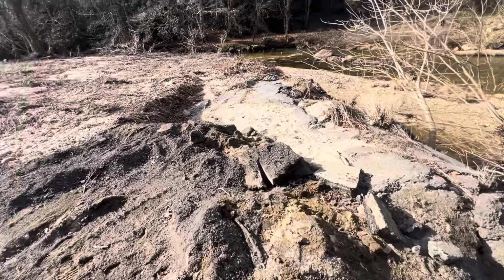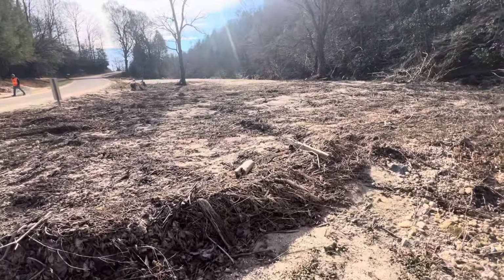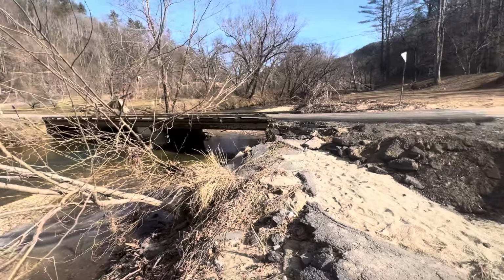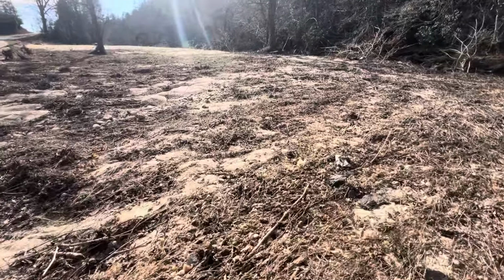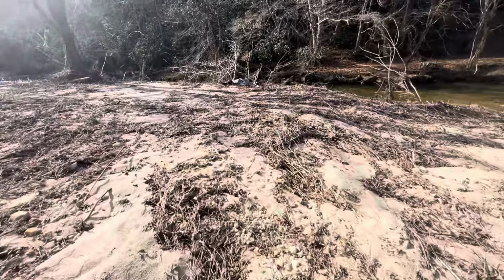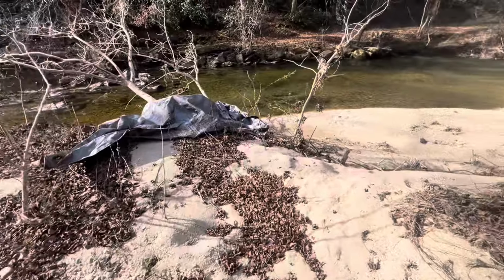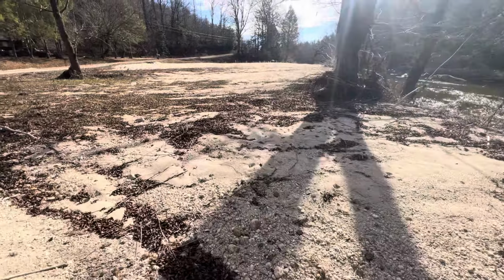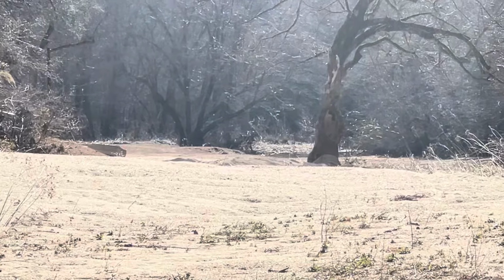Sand pile’s everywhere along John’s River. Caldwell County from Hurricane Helene.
At this location, you can see how the sand just went level with the road and dumped off at the creek filling in an entire area with just sand.
Please make sure you designate your funds online or by check so each church knows it’s for western NC Hurricane Relief

Helping Hands for a family
Central Global Methodist Church
300 S Main St
Asheboro NC
27203

Helping Hands –

Operation Mountain Relief
Midway Wesleyan Church
331 Worthville Rd
Randleman NC
27317

Project Santa
Denton NC
27239
Physical location:
First Baptist Church
383 W Salisbury St
Denton NC
27239

Pastor Tim Clark
Bethel Wesleyan Church
901 Tracy Grove Rd
Flat Rock NC
28731

Christ Centered | Bethel Wesleyan Church | United States

**The content in this video is intended for informational and educational purposes only. All footage is original and filmed by me. While I strive for accuracy, some details may be subject to change. Any claims or information shared are based on sources available at the time of recording. Please do your own research and consult professionals or official sources for further information on the topics discussed.